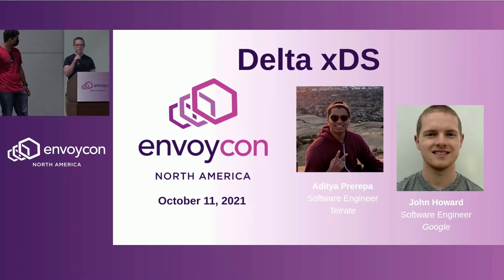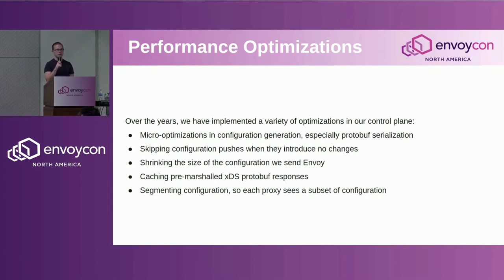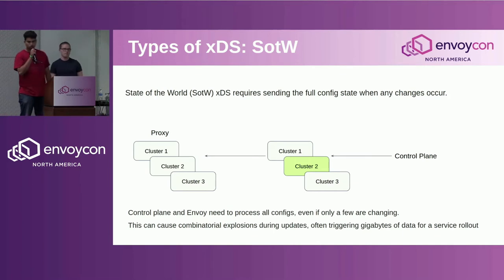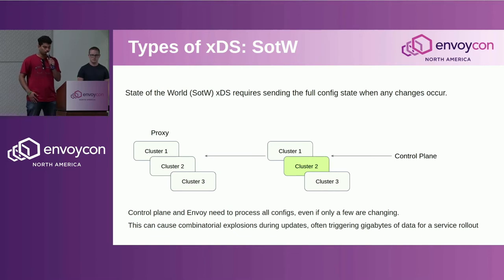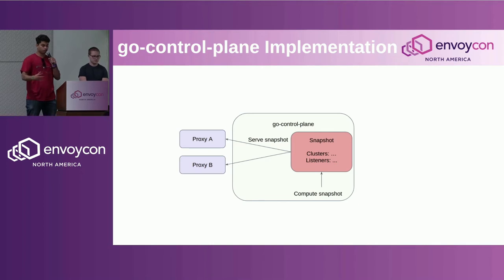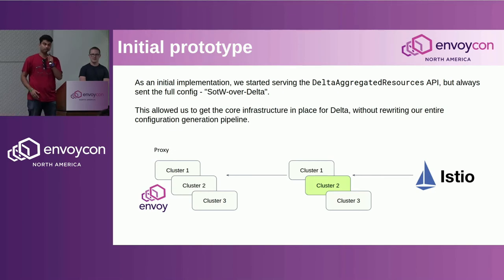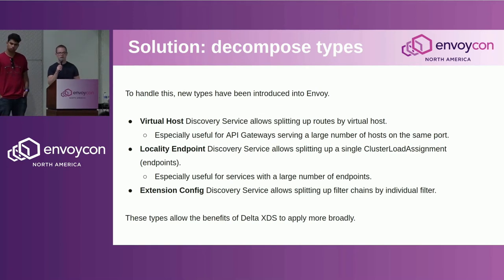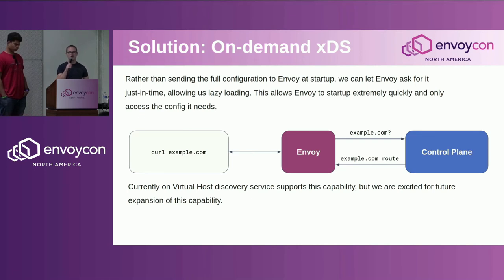Speeding up Istio: Our Journey Implementing Delta xDS - Aditya S Prerepa, Tetrate & John Howard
Speeding up Istio: Our Journey Implementing Delta xDS - Aditya S Prerepa, Tetrate & John Howard, Google

xDS is the way config is distributed to Envoy. Most of the ways the xDS API is implemented today (and in Istio) is through the state-of-the-world design. If one out of a thousand clusters changes and Envoy needs to know about the change, most control planes (including Istio) will send all of the thousand clusters to reflect the configuration change. On top of that, every configuration type is converged into one stream with Istio (ADS), which does not do the network any favors. This is the “quick and dirty” way, when logically, there should be no reason to send configuration when it hasn’t changed. This is what the delta xDS API aims to solve. Delta (or incremental) xDS is a variant of ADS/xDS, which has a different interface. If one configuration changes, that is the only configuration that will be sent. Istio is having quite a journey implementing delta xDS, sending only the “deltas” in configuration changes. Especially in a service mesh like Istio, which is the largest and most in-use mesh, there are quite a few caveats that need to be covered. This talk will be about the journey of Istio in implementing delta xDS, along with the expected benefits & apparent struggles that we had, along with guidance for future implementers of this amazing API.